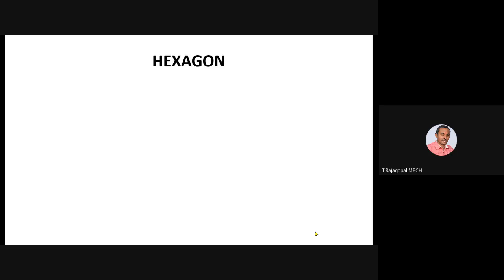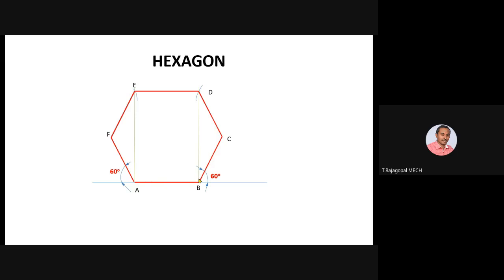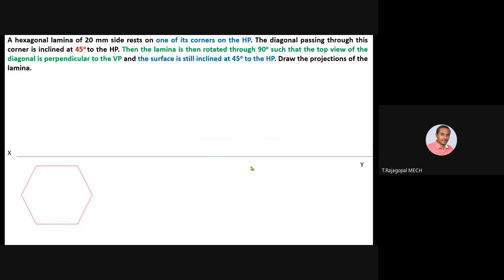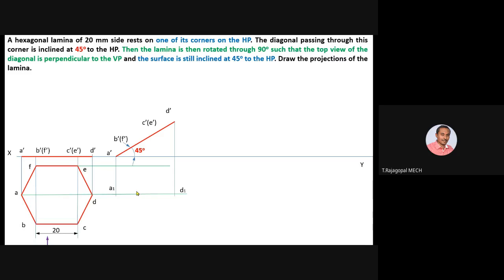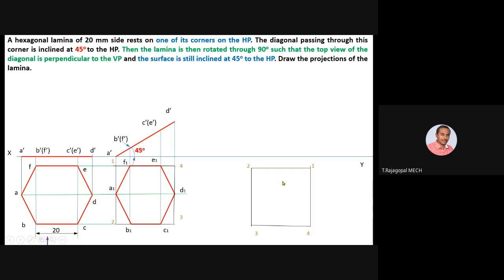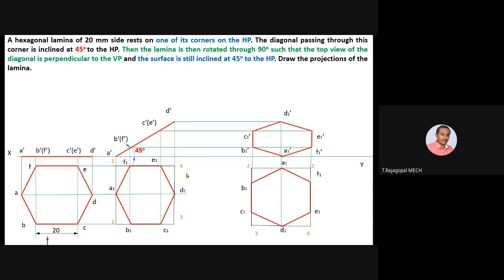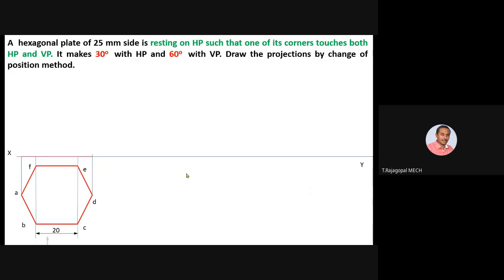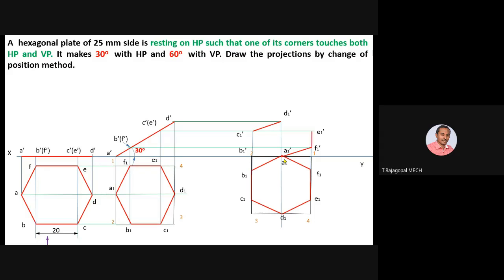Projection of Plane Surface -Hexagonal Lamina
Projection of hexagon, projection of hexagonal lamina, Projection of plane hexagonal lamina in change of position method,

1.A hexagonal lamina of 20 mm side rests on one of its corners on the HP. The diagonal passing through this corner is inclined at 45o to the HP. Then the lamina is then rotated through 90o such that the top view of the diagonal is perpendicular to the VP and the surface is still inclined at 45o to the HP. Draw the projections of the lamina.
2.A  hexagonal plate of 25 mm side is resting on HP such that one of its corners touches both HP and VP. It makes 30o  with HP and 60o  with VP. Draw the projections by change of position method.